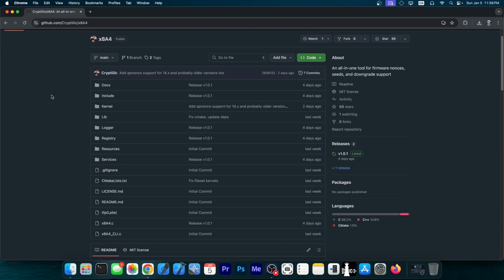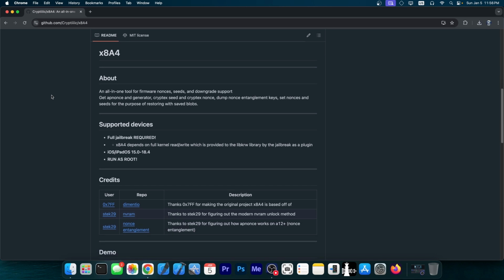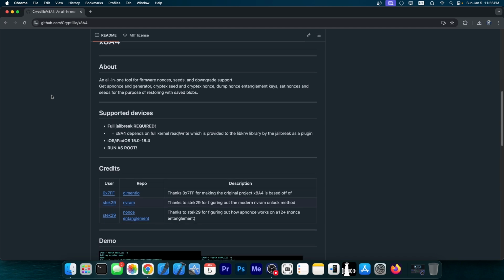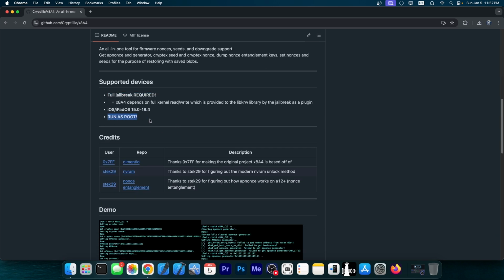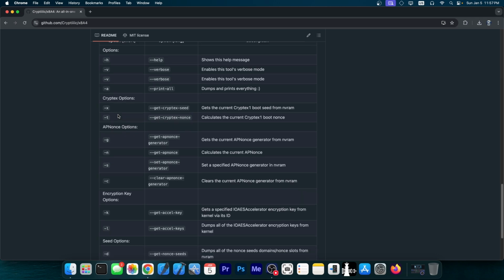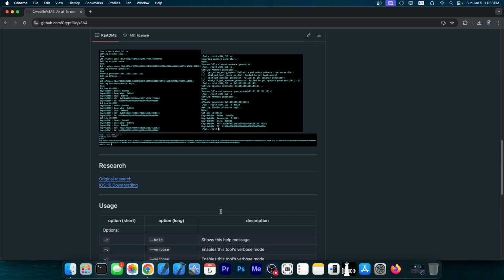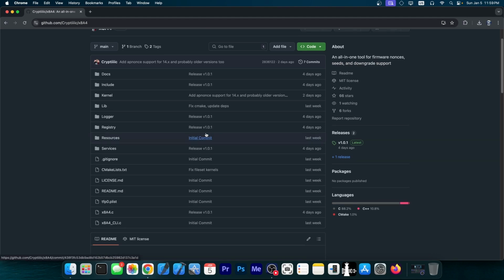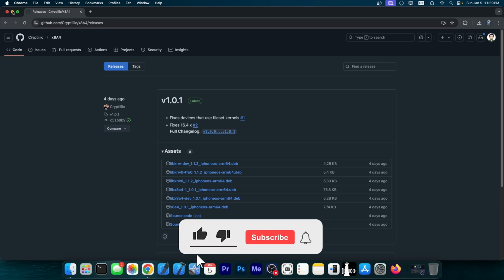iOS 15.0 - 18.4 x8A4 DOWNGRADE Support Tool RELEASED For All Devices! An All-in-One Tool!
▶ Best Way to Downgrade/Update iOS 18 to iOS 17 just 1 Click. It also can Fix All iOS Bugs and Problems, such as stuck on Apple logo, black screen of death, won't turn on without data loss

In today's video, we're discussing a brand new downgrade support tool / all-in-one toolkit called x8A4 for firmware nonces, seeds, and downgrade support that can set the nonce generator in the NVRAM, extract the various cryptex seeds and do other downgrade-releated operations. This tool requires a jailbreak and root.

~ GeoSn0w